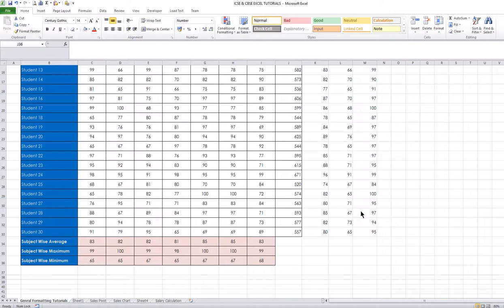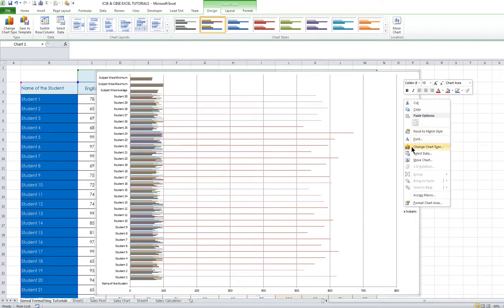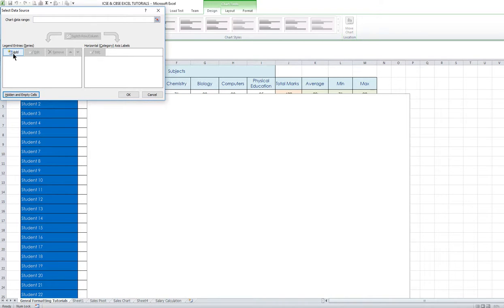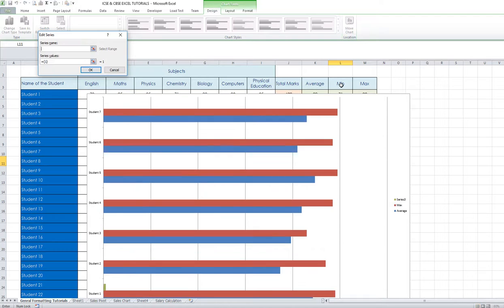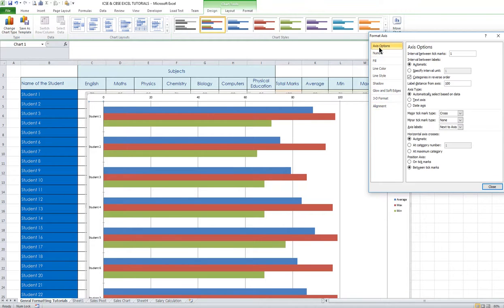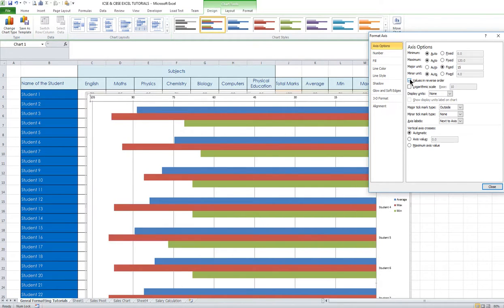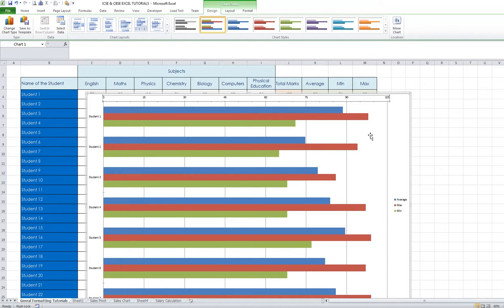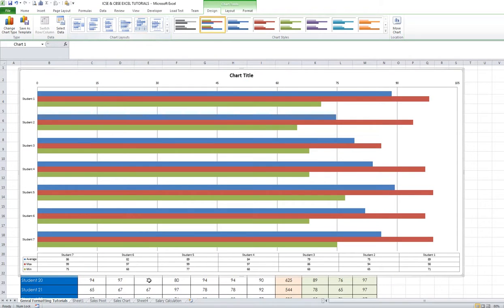Average , Min, Max Excel Tutorials Part 2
In this tutorial we have discussed about Average, Minimum and Maximum.

Average , Min, Max Excel Tutorials   Part 1